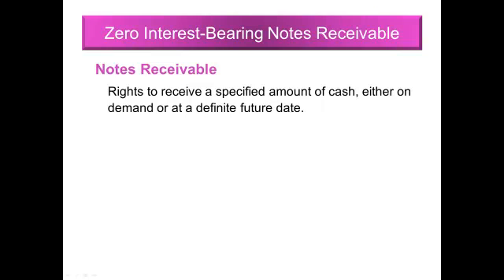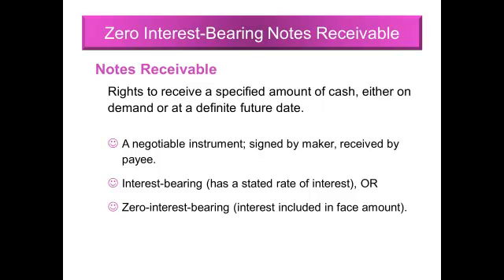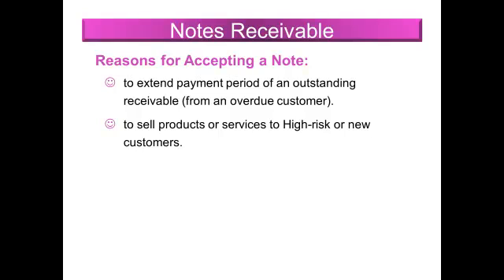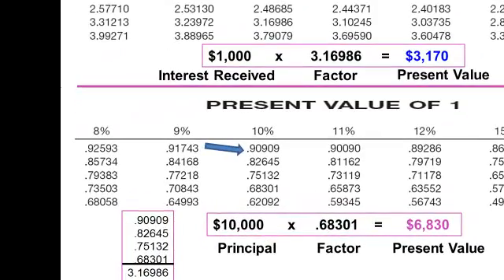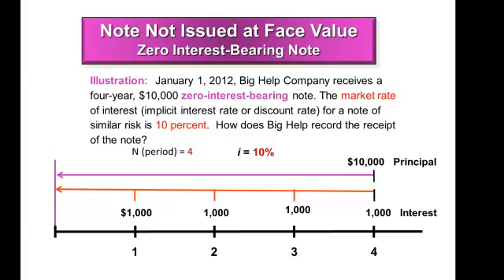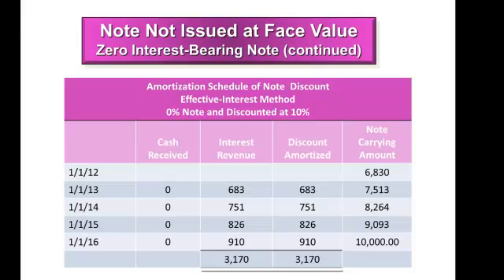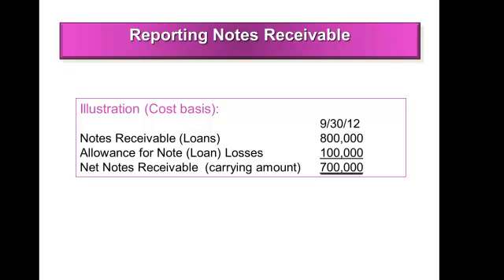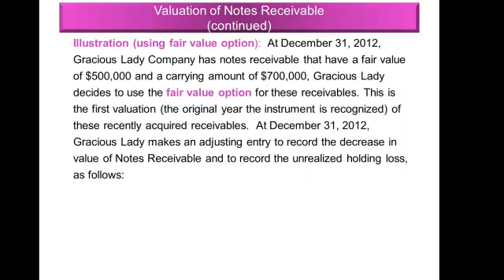Zero Interest-Bearing Notes Receivable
This video shows you the present value concept and its application to zero interest-bearing notes receivable, demonstrated with an example of discount amortization.